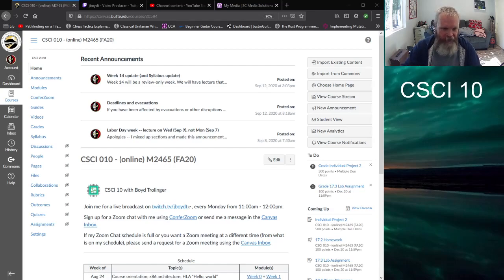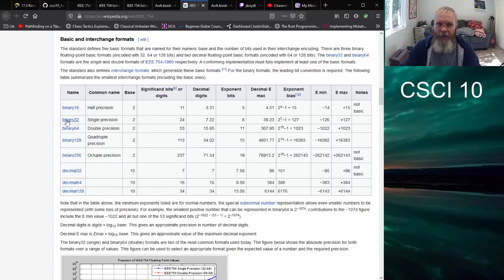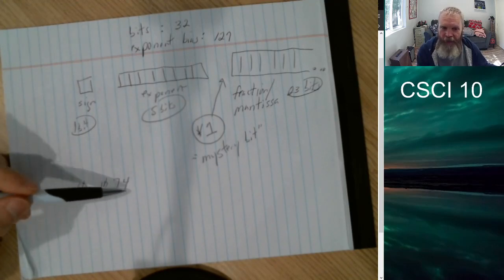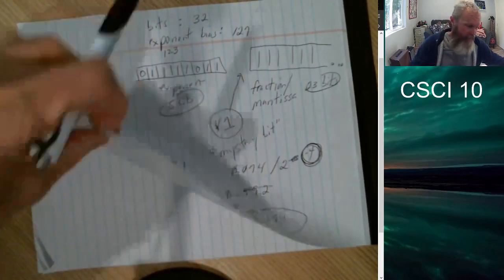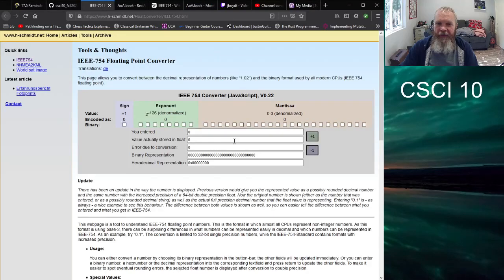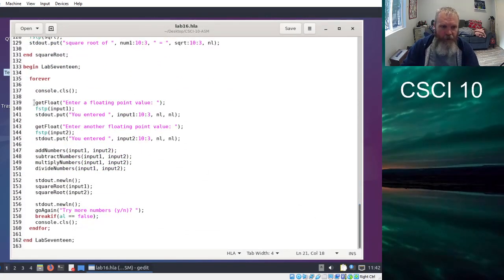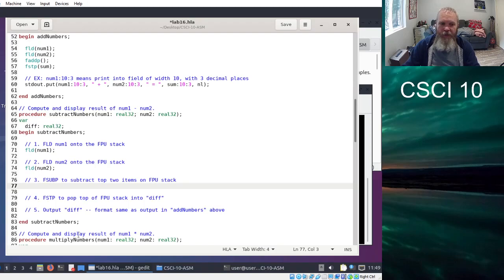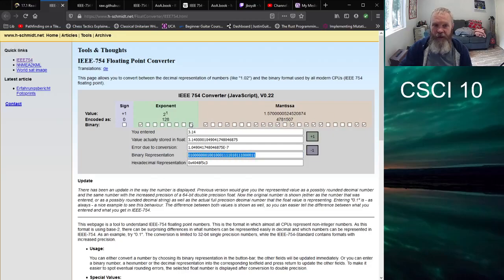CSCI 10, Monday, December 14, 2020, 11:00am